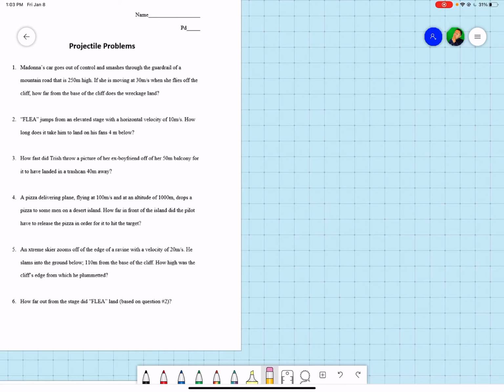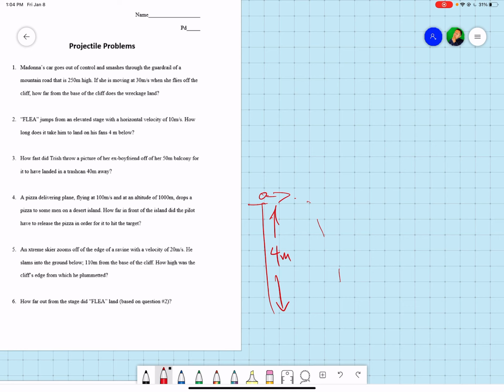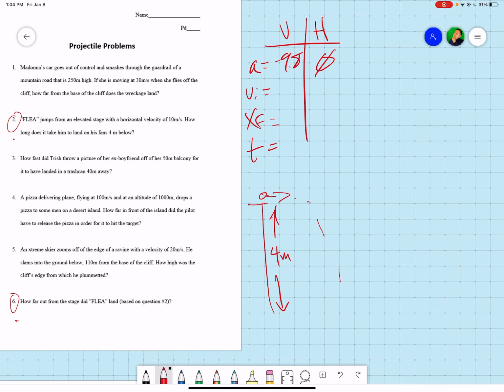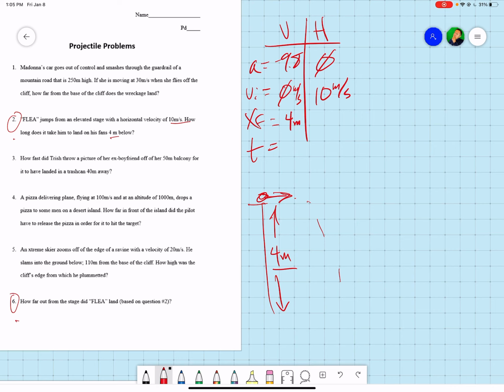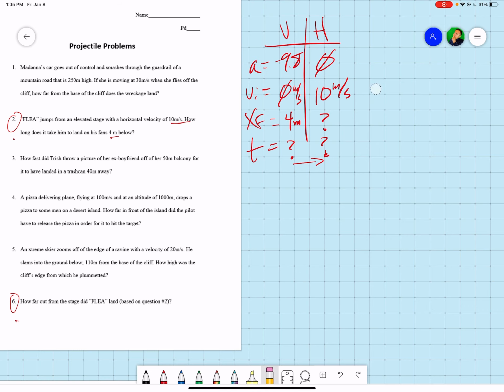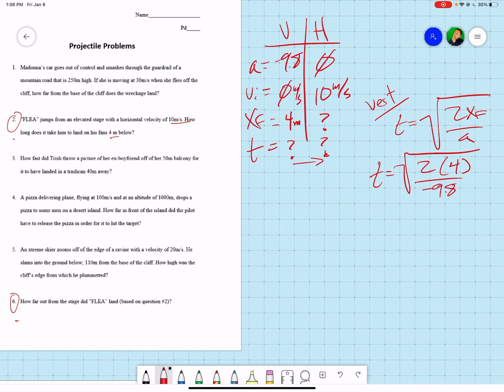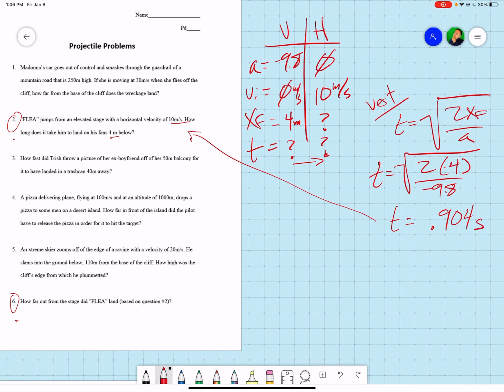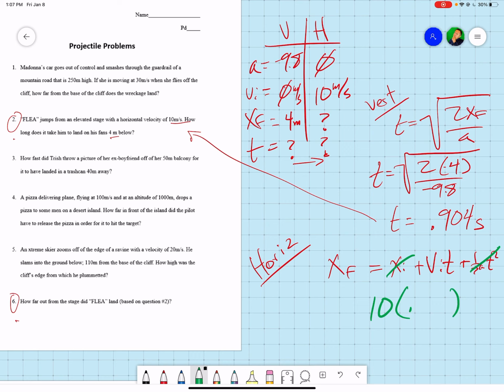Madonna Problem Number 2 and 6, 2021